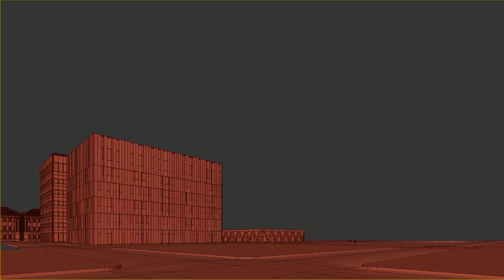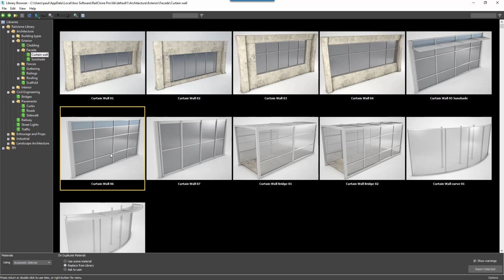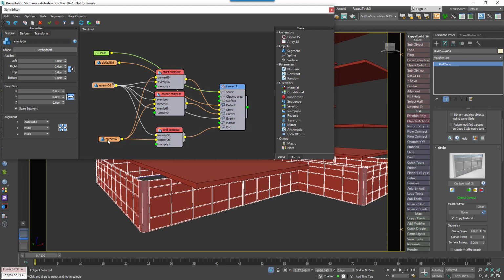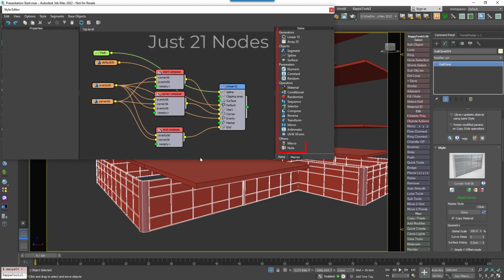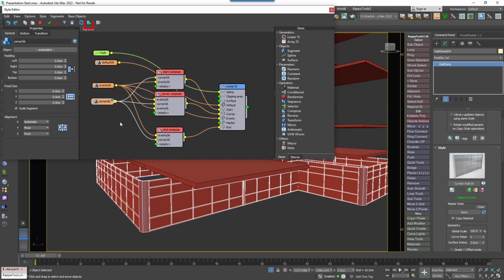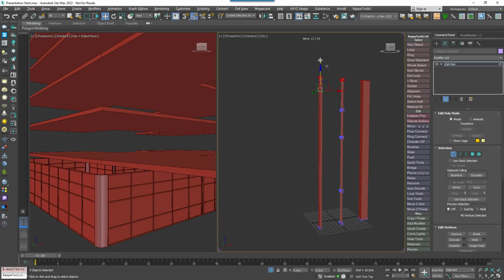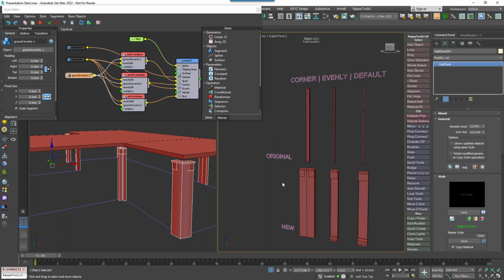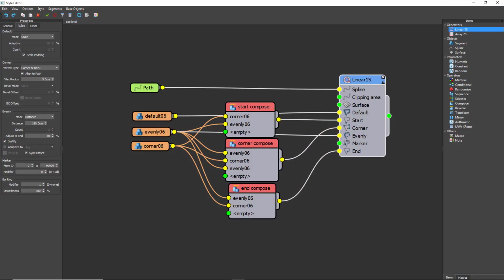Adapting RailClone Presets - Getting started with RailClone Part 2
In the last episode of this course, we looked at how to use existing RailClone presets, but after a while you’re going to want to create your own custom objects. Before you start creating things from scratch, it can be really helpful to adapt and reverse engineer the built-in styles. Using the existing presets as a springboard for your own designs is not only a great way to learn, it can save you time as a lot of the work may already have been done.